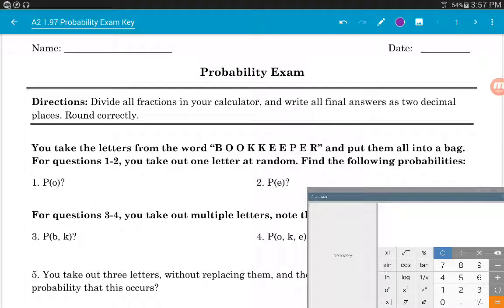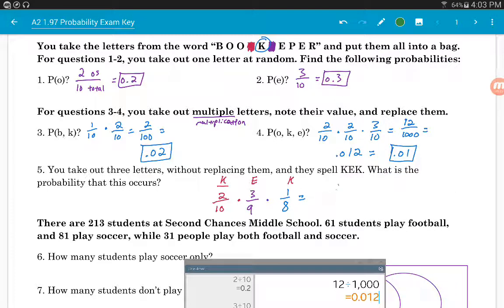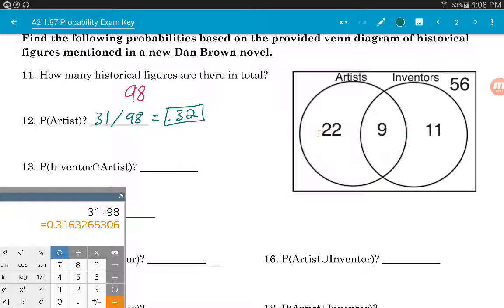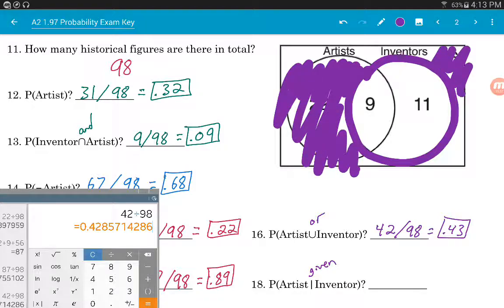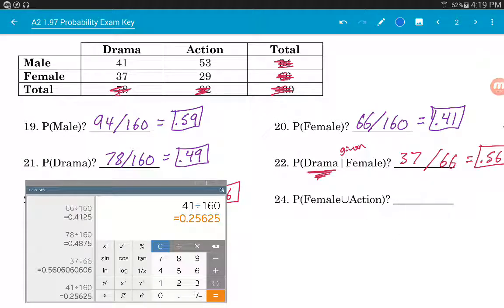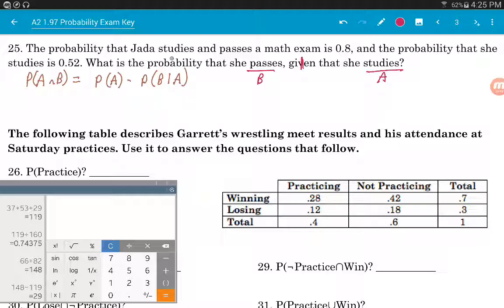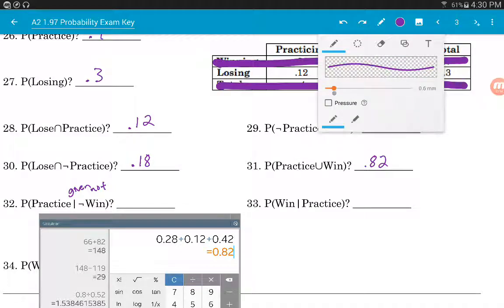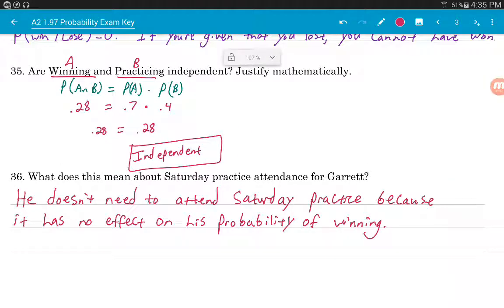Probability Exam Review